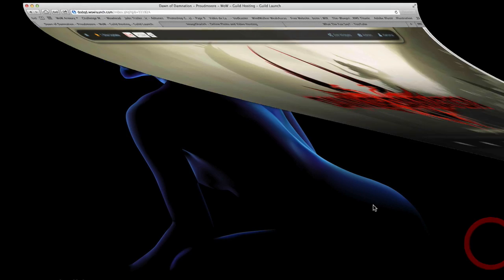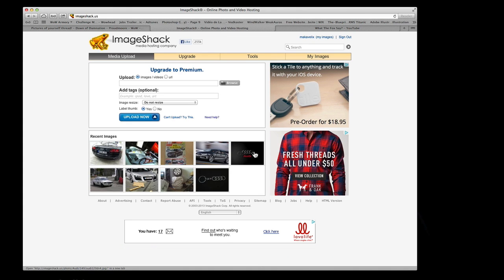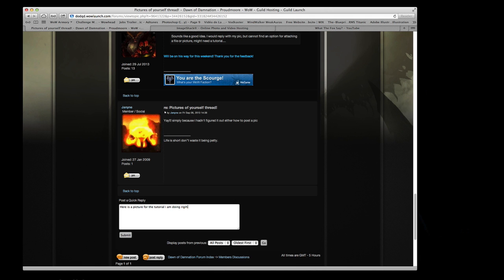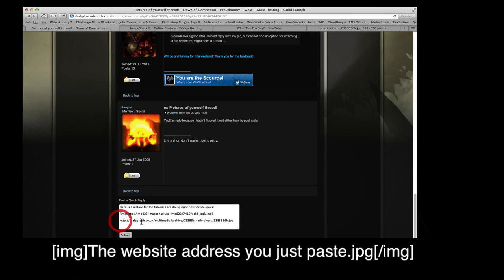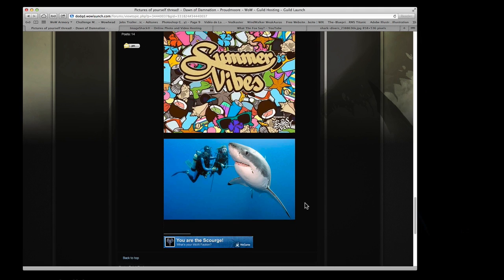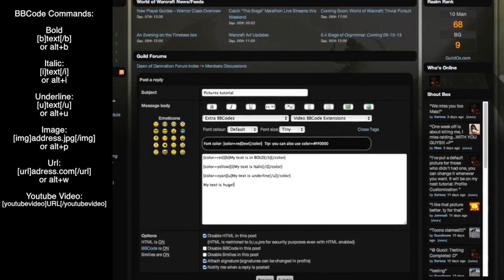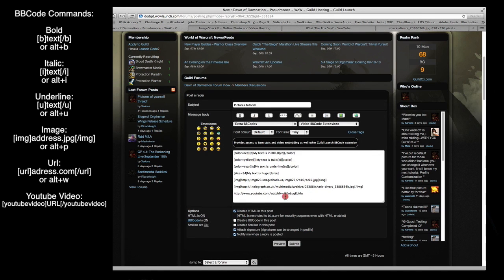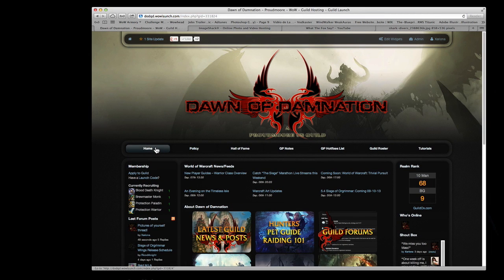DoD/TnBA - Guild Launch Tutorial #3 Forum Post and using BBCode Format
***UPDATE*** THIS VIDEO IS OUT DATED PLEASE REFER TO TUTORIAL#4 FOR THE NEW UPDATED CONTENT ON HOW TO POST ON FORUMS OR NEWS OR DESIRE WEBSITE CONTENT AVAILABLE VIA THIS LINK:

Video tutorial on how to use BBCode to post on the guild website as we no longer use HTML format to post like we used to on WowStead.com. You ca find links below on FREE website to upload picture from your computer that will be stored on their servers for easier access to them as there is no more ''Upload as an attachment'' like we used to have on WoWstead.com before.

Those are all FREE website that do cost NOTHING, and makes it easier to post on VARIOUS forums, not only from the guild website but others as well like mom-champions and Blizzard official forums as well so feel free to make an account it will make your life WAY easier for the future if you'd like to post on any kind of forums, it's quick, easy and most of all free and secure.

Credits on the songs used:

Illusion - Thomas Bergersen
Pandaria - Ember Isolte

Ember Isolte channel is really amazing you should check it out as well, awesome collection of WoW Parody songs. Good singer, with a  beautiful angelic voice and funny songs.